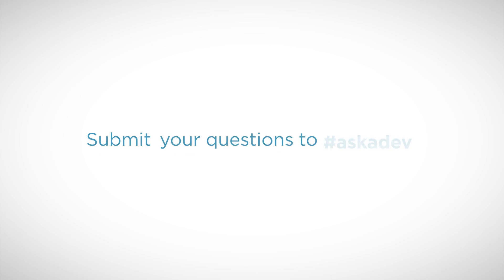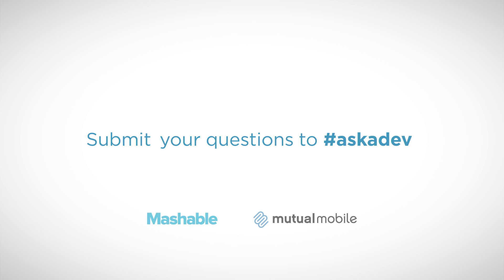How should I best make use of the new M7 chip?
Consulting iOS Architect Conrad Stoll answers how to best make use of the new M7 chip in the iPhone 5S? Also, how can iOS devs use voice in apps without having access to Siri?